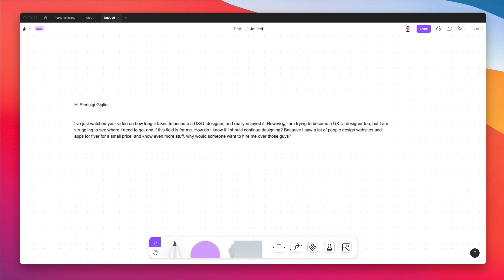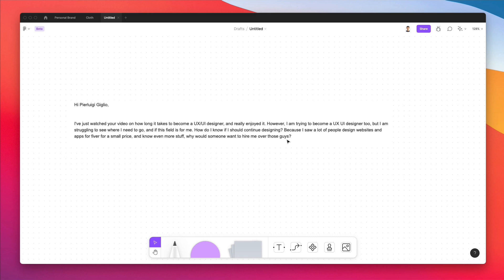Tips on How to Get Started in UI/UX Design